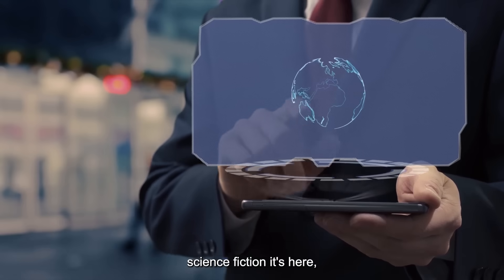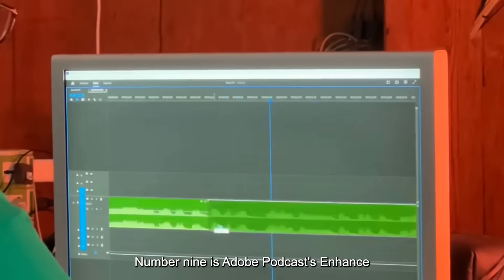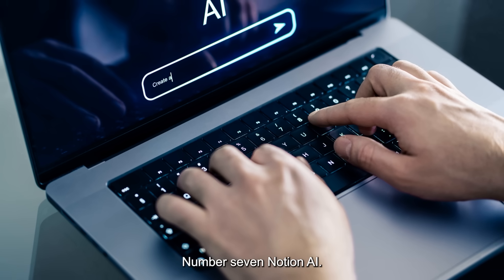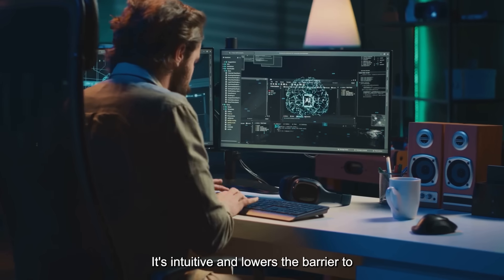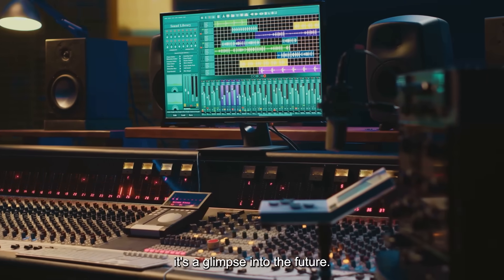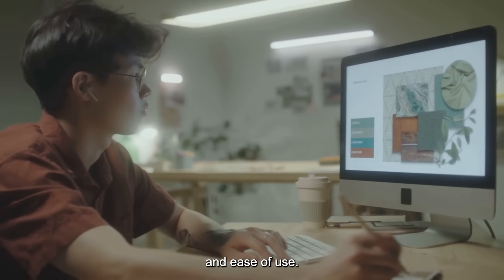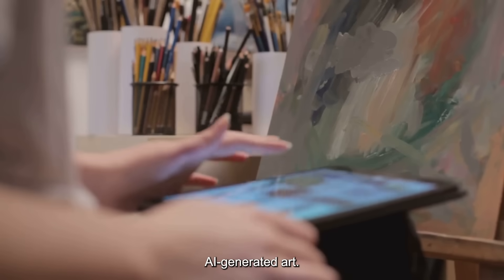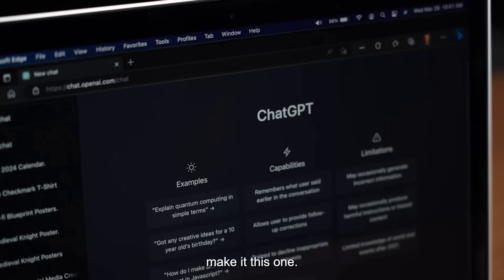Top 10 Real AI Tools You Can Use Today to Boost Productivity 2025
AI isn't just hype — it's already changing the way we work, create, and solve problems. In this video, explore the top 10 real AI tools you can start using today for productivity, content creation, automation, and more. Whether you're a student, freelancer, or business owner, there's something here for you.

🚀 Boost your daily workflow
🧠 Smart tools for real-world use
📈 Stay ahead in the AI revolution

OUTLINE:
00:00:00
The AI Starter Kit

00:00:13
Grammarly

00:01:09
Adobe Podcast (Enhance Speech)

00:01:53
Otter.ai

00:02:36
Notion AI

00:03:13
Descript

00:03:58
ElevenLabs

00:04:40
DALL-E 3

00:05:26
Midjourney

00:06:10
Runway

00:06:52
ChatGPT

00:07:42
Your Turn to Create